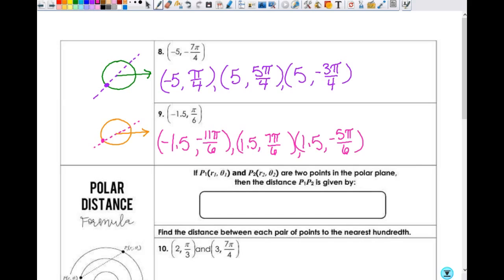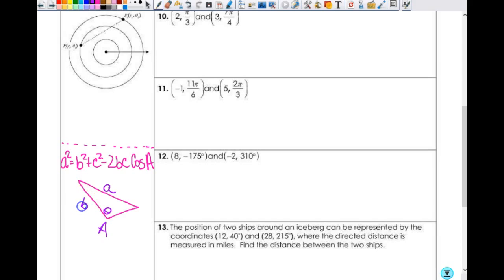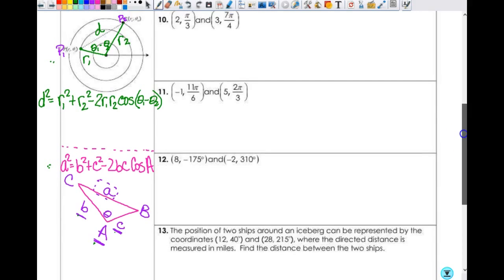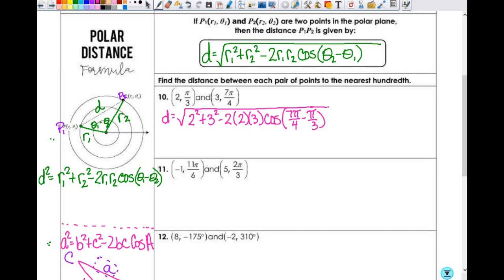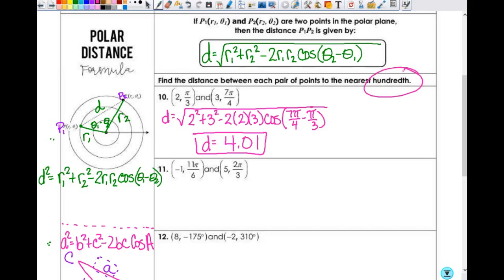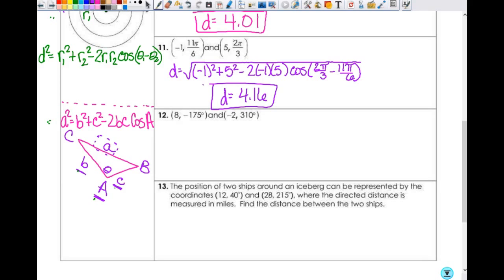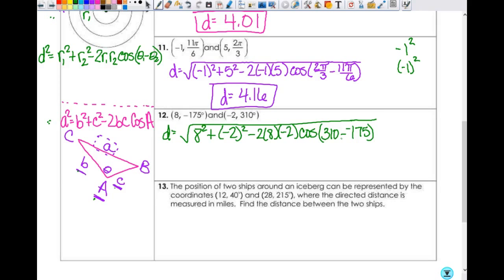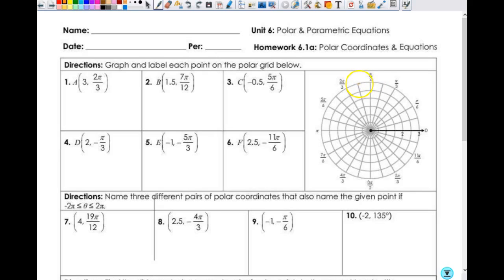Polar Coordinate System Part 2 5PPC1920